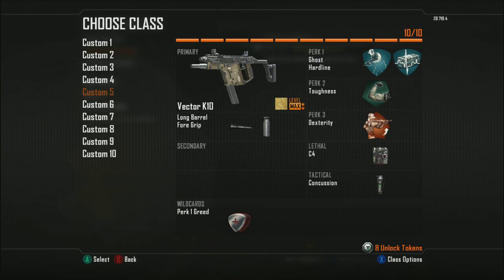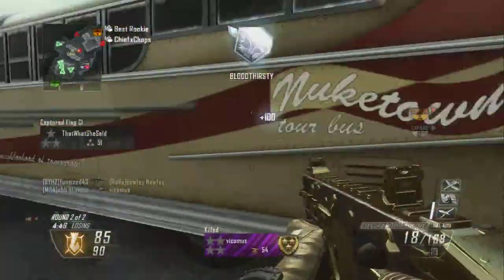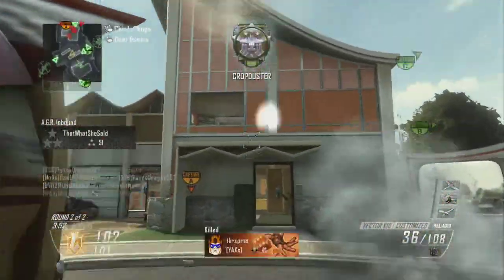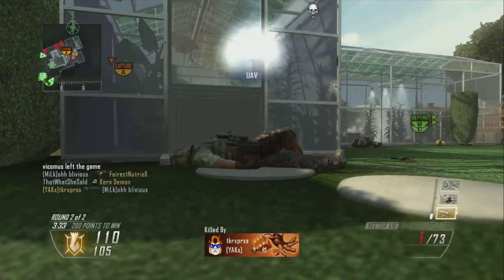Best Vector K10 Class Setup :Call Of Duty Black Ops 2 :Domination on Nuketown 2025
This is my favorite custom class setup for the vector k10. This class has a lot of variations but i hope it helped you out. Please leave a like rating if it helped out or if you enjoyed it. Thanks.

The Class:
Vector K10 w/Foregrip and Long Barrel
Perk One Greed
Ghost and Hardline
Toughness
Dexterity
C4
Flashbang